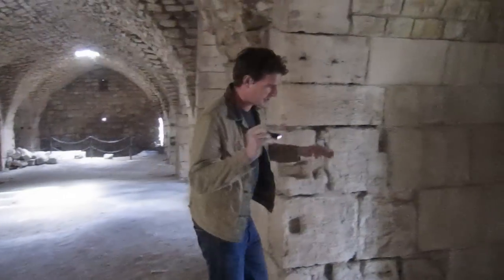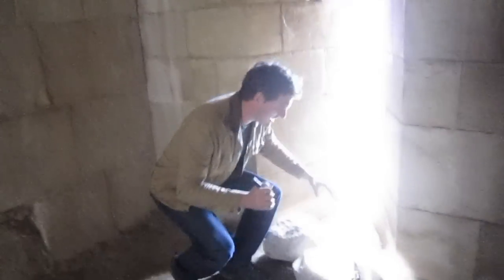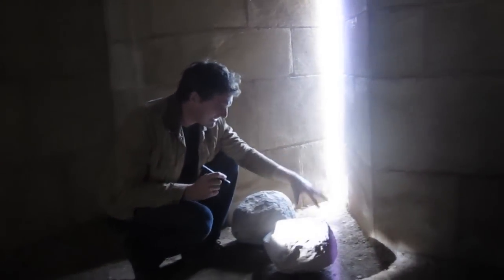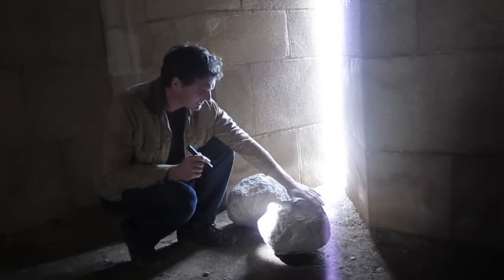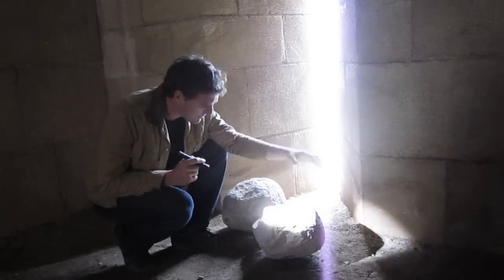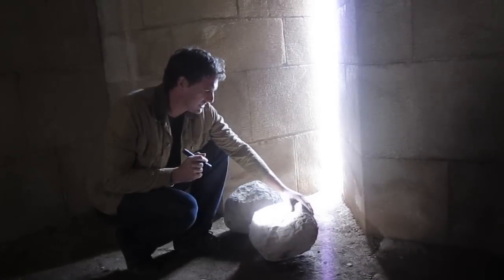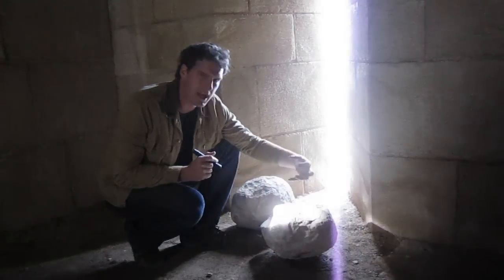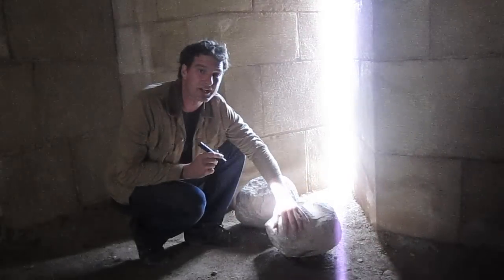Battle Castle: host Dan Snow explores trebuchet balls at Crac des Chevaliers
Battle Castle host Dan Snow reveals details of trebuchet balls in the depths of Syria's Crac des Chevaliers, the crown jewel of crusader castles. The castle was constructed by Christian knights in the 12th and 13th centuries, and faced attack by a Muslim force armed with trebuchets and led by the Mamluk Sultan Baybars in 1271. The secrets of this mighty castle's build and details of the epic siege it faced are revealed in Battle Castle: Crac des Chevaliers.

Dan's vlogs will be released every Thursday on YouTube, unveiling details related to the stories that will be profiled in the Battle Castle shows.

Battle Castle is an action documentary series starring Dan Snow that is now airing on History Television in Canada and coming to Discovery Knowledge (UK) in 2012.

Battle Castle is an action documentary series starring Dan Snow that is now airing around the world on channels like History Television in Canada, Discovery History (UK), PBS.

Battle Castle brings to life mighty medieval fortifications and the epic sieges they resist: clashes that defy the limits of military technology, turn empires to dust, and transform mortals into legends.